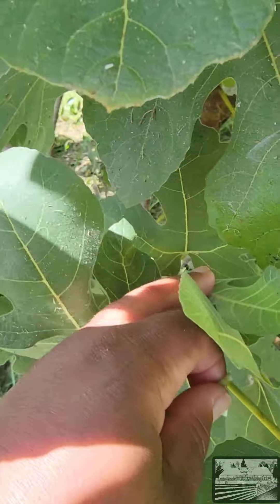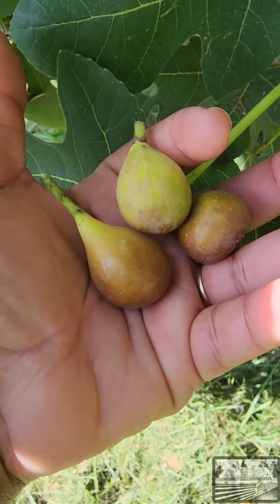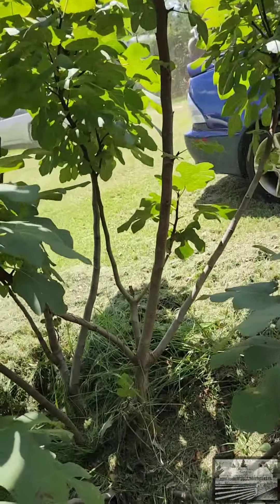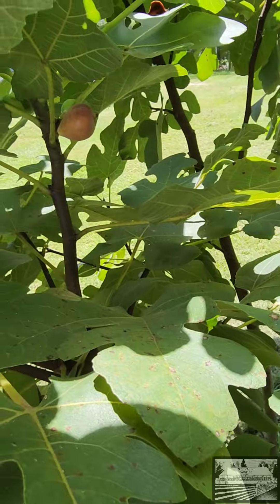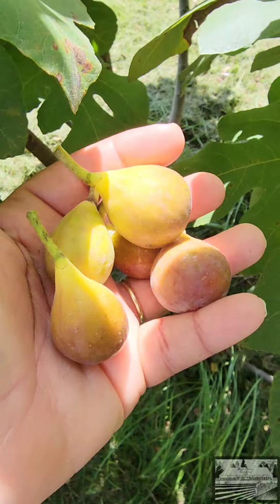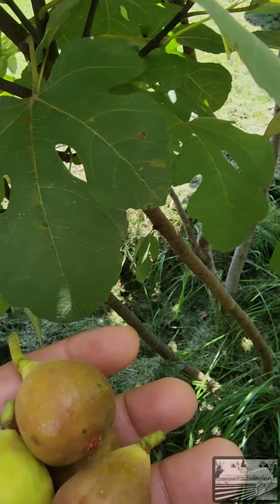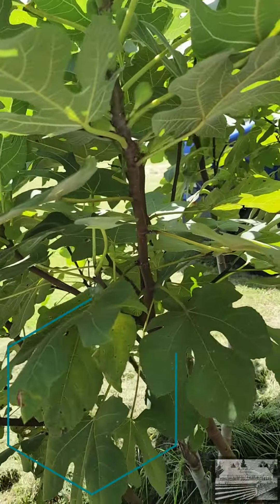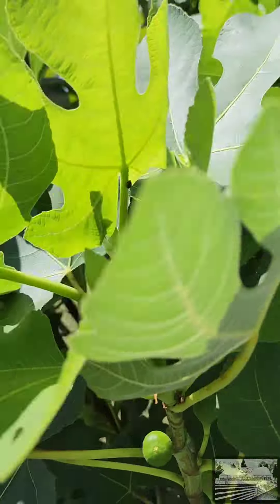Picking the First Figs of the Season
Iggy aka Figgy is full of fruit and we have already sampled - delicious!